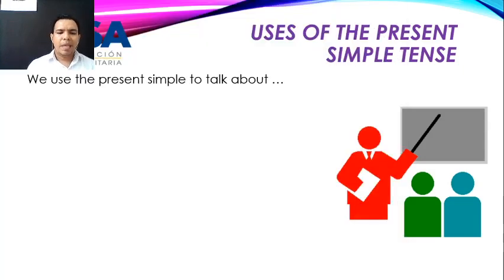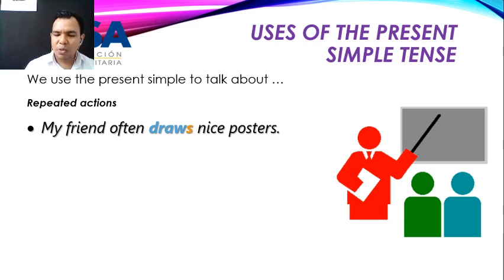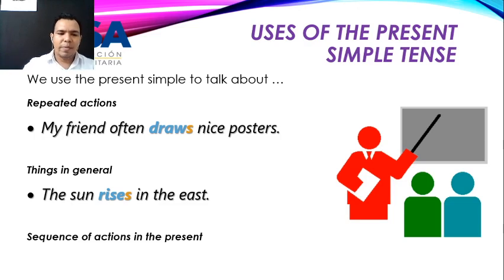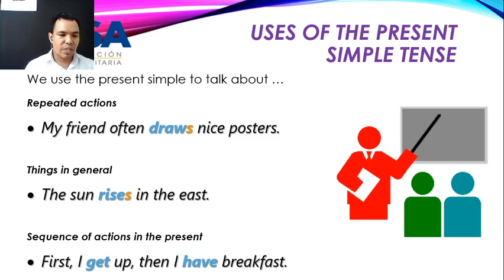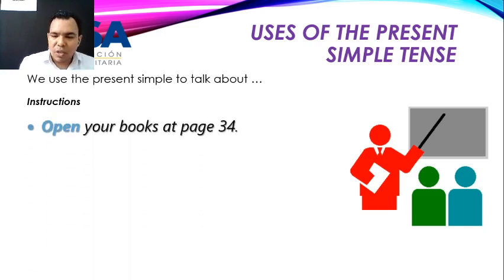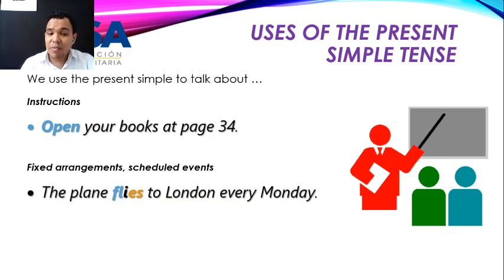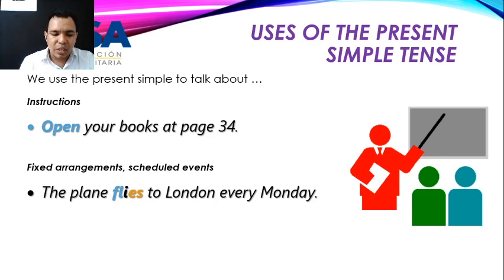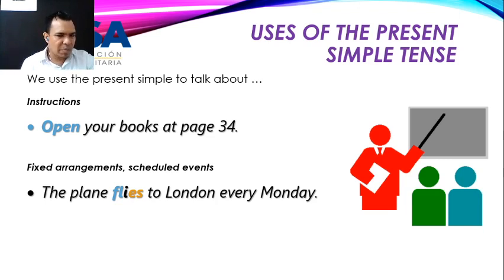Present simple part 3